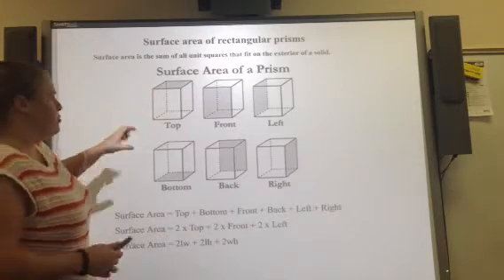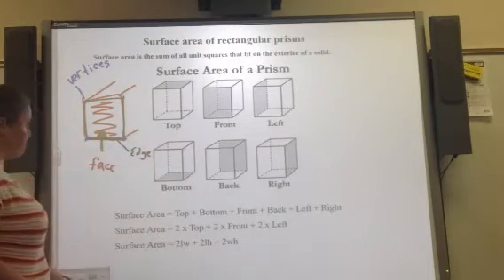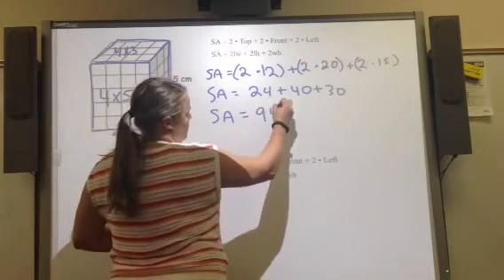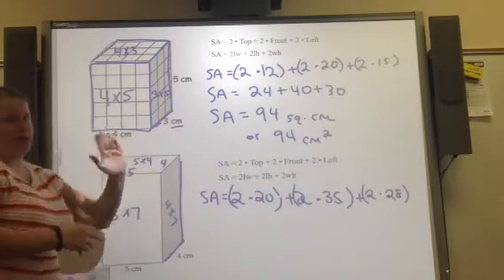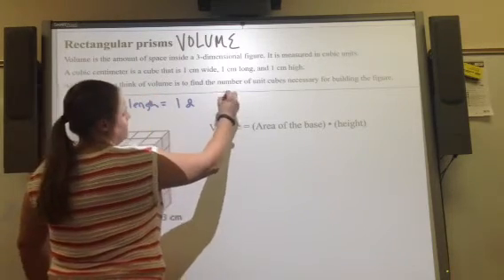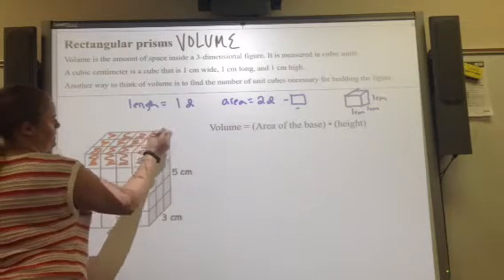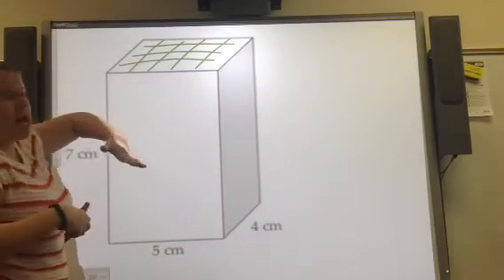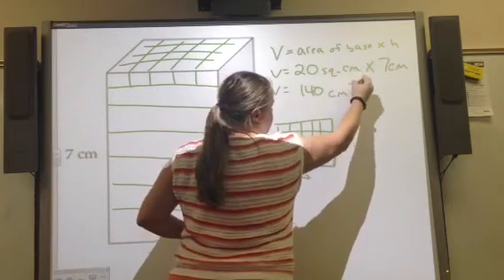Surface Area and Volume of Rectangular Prisms